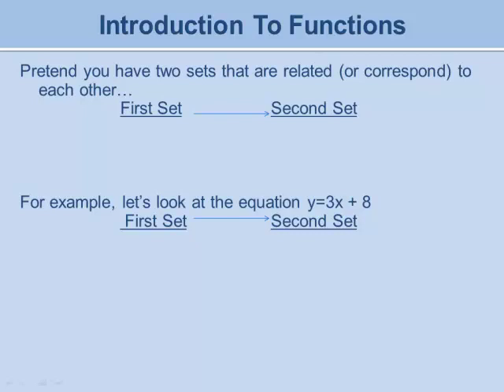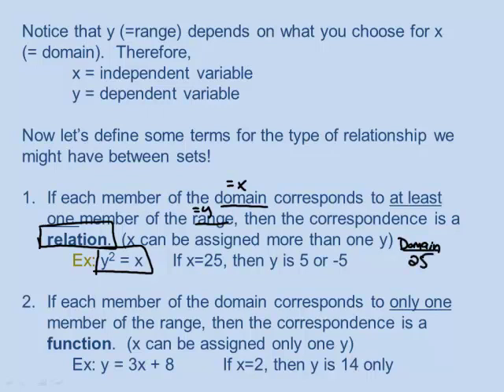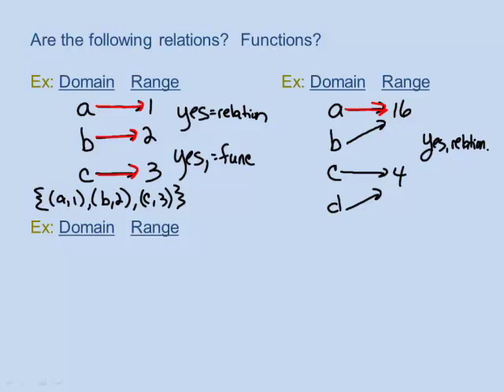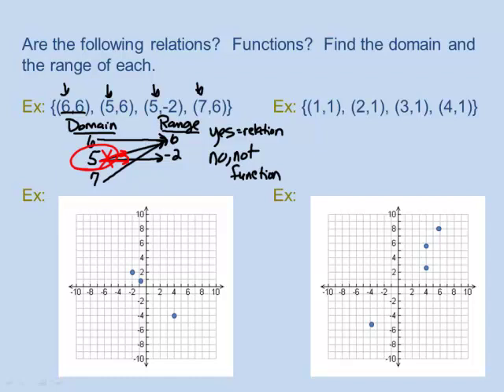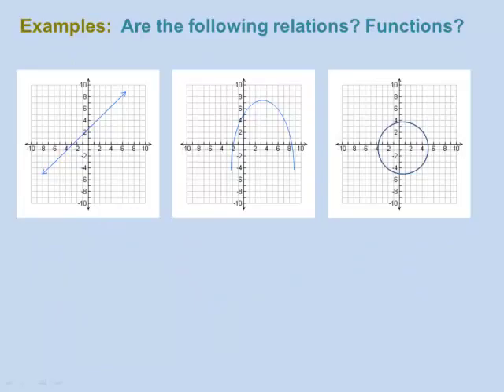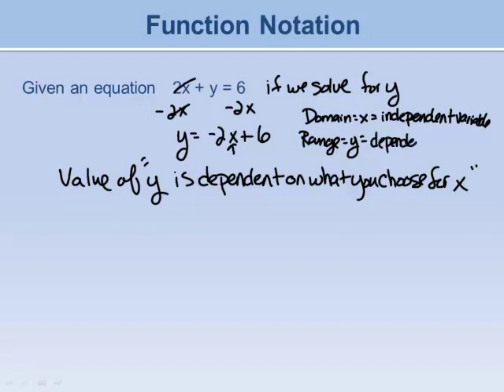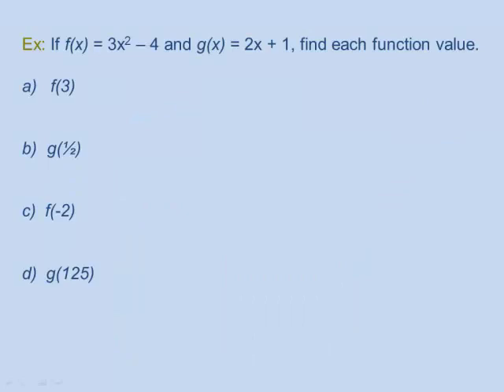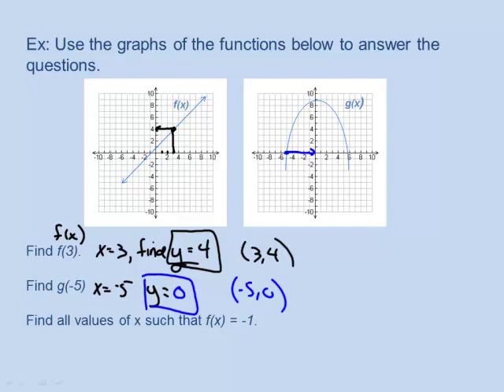Math 930 Module15 Section 8.2